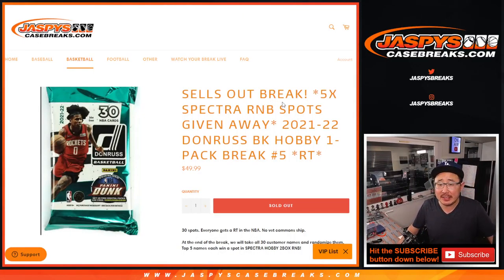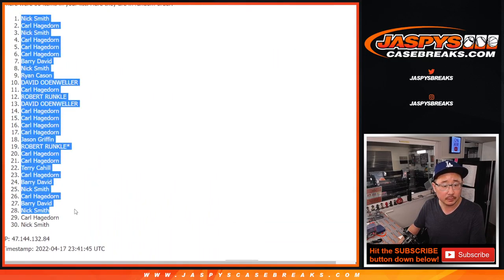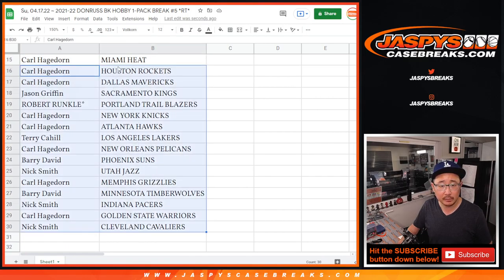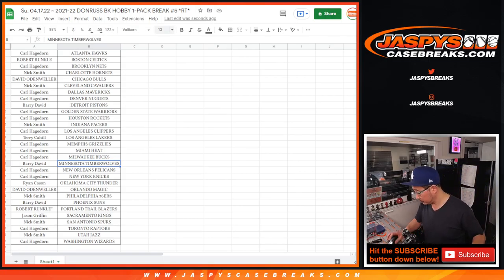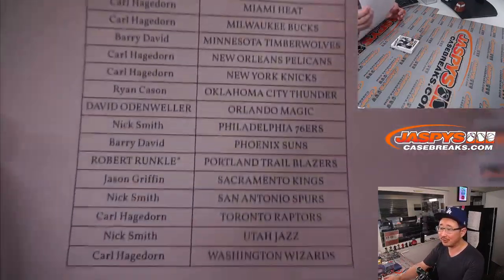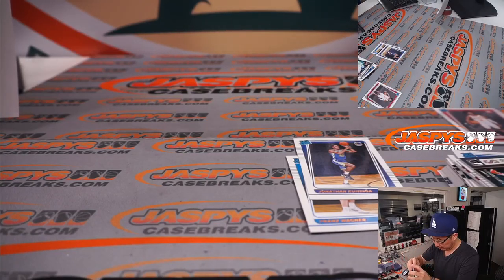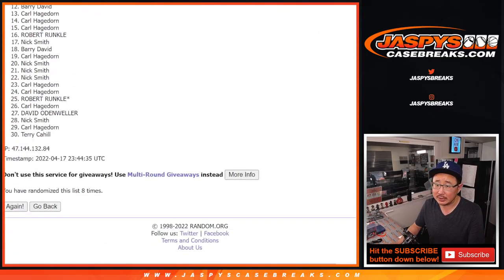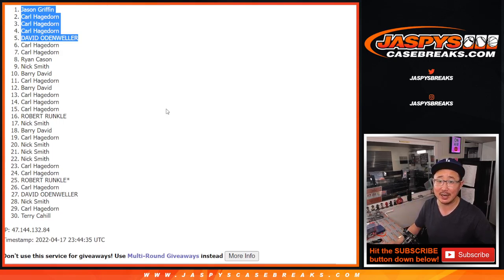Su, 04.17.22 ~ 2021-22 DONRUSS BK HOBBY 1-PACK BREAK #5 *RT*